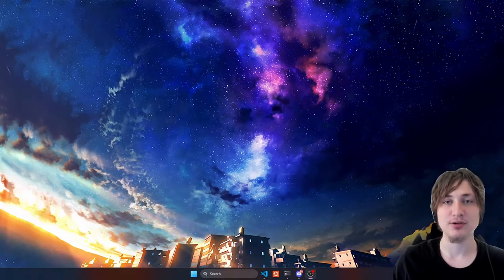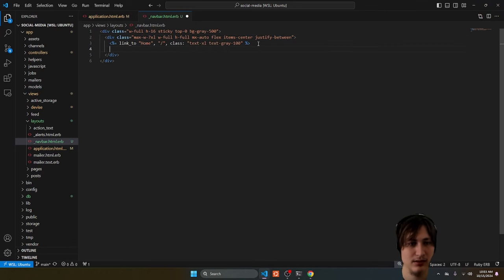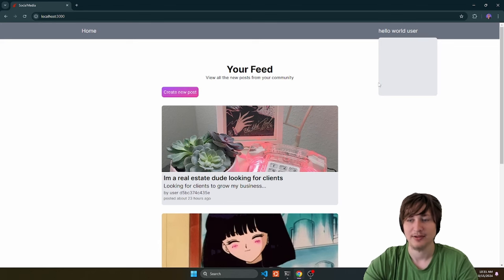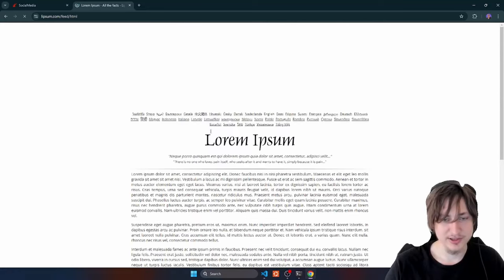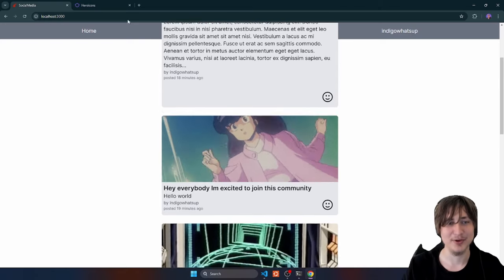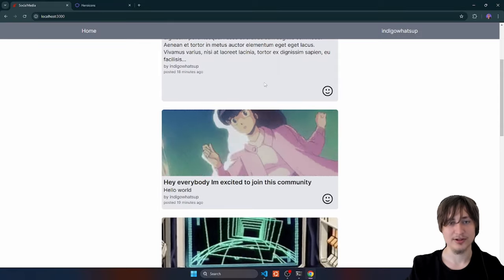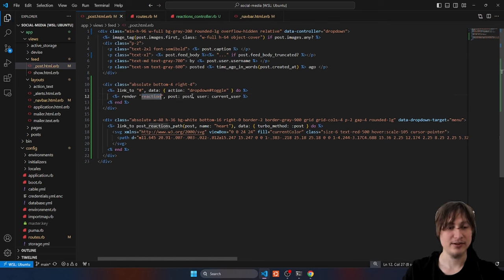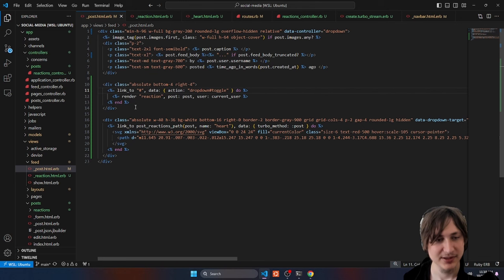How To Build A Social Media App with Ruby on Rails PT 2 - Adding Emoji Reactions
In this video we continue on the social media app series and add in many new features including Usernames with Devise, A navbar with a user dropdown and Reactions to posts.

Hope you enjoyed this video please leave any ideas for future videos or features in the comments.